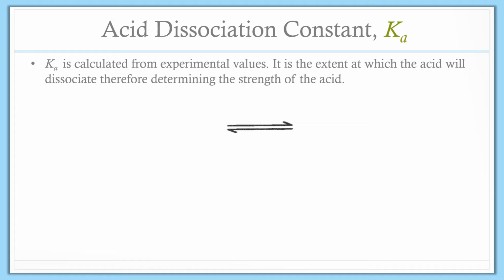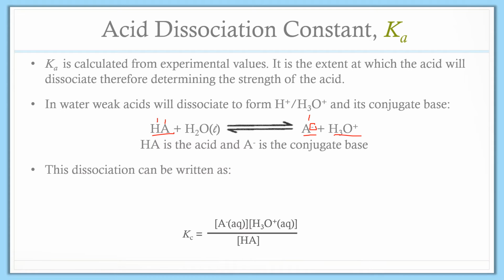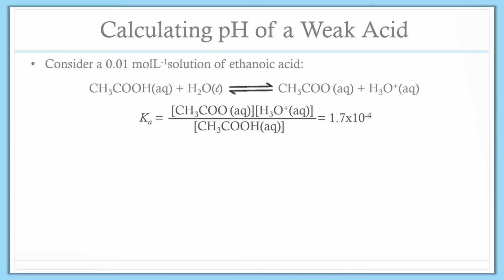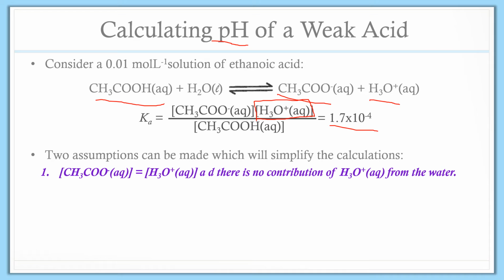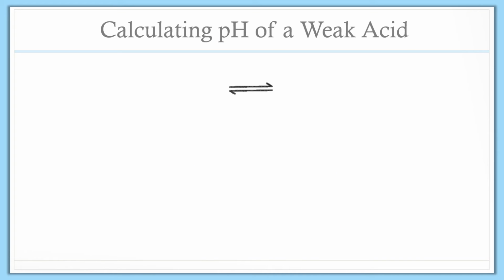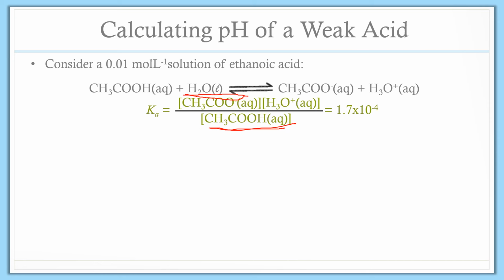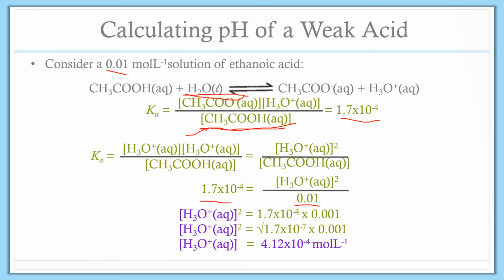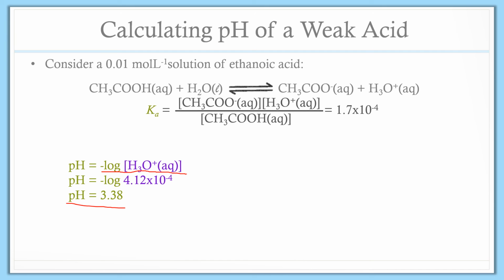Video 10 Ka calculations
Please answer the following questions:
1.  What is the pOH of the solution discussed in the video?
2.  Why don't we need to deal with the common ion effect from the H3O ions in the water?